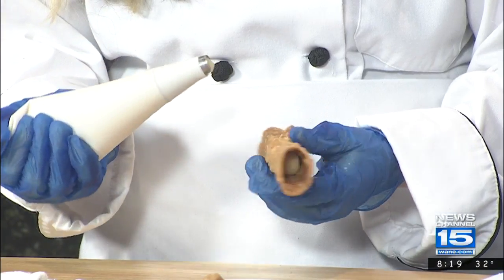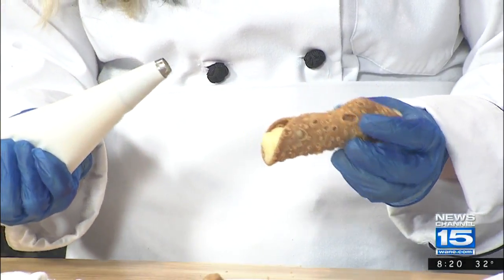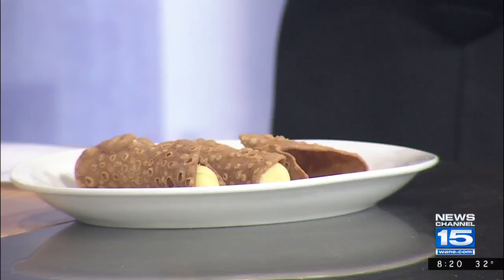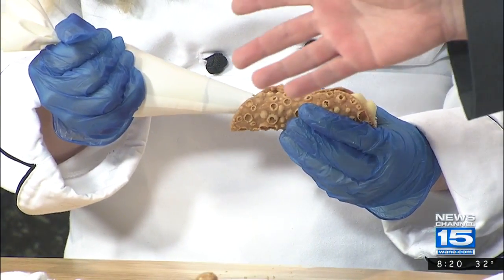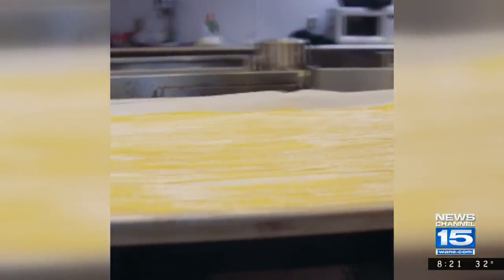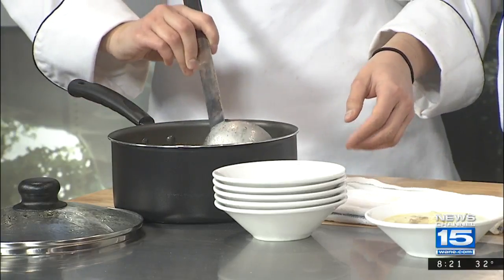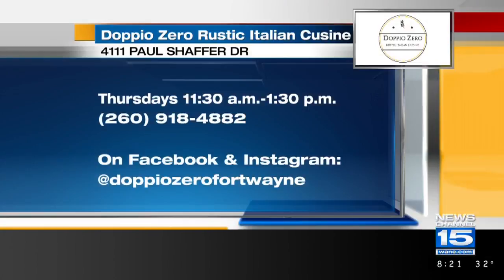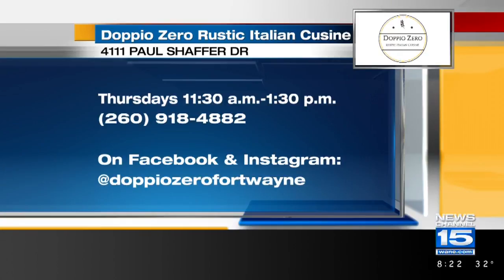Doppio Zero Rustic Italian Cuisine